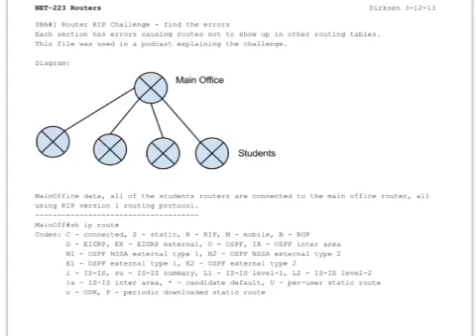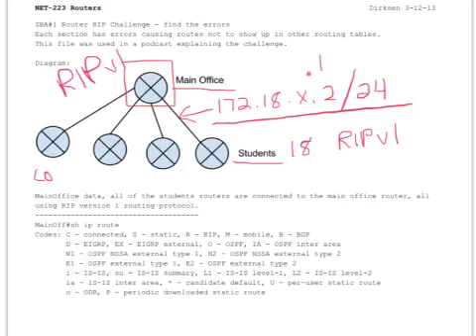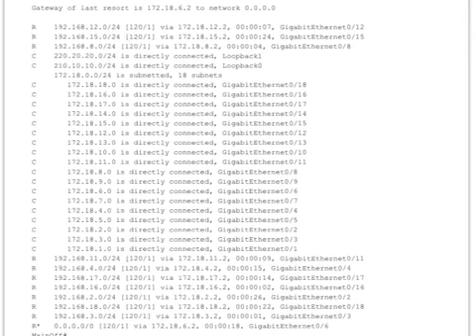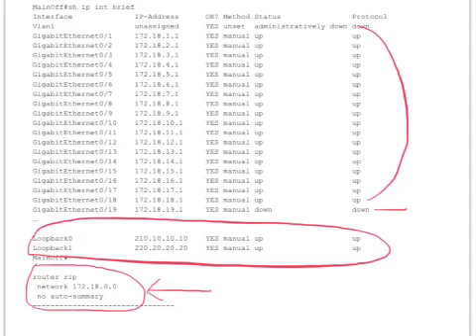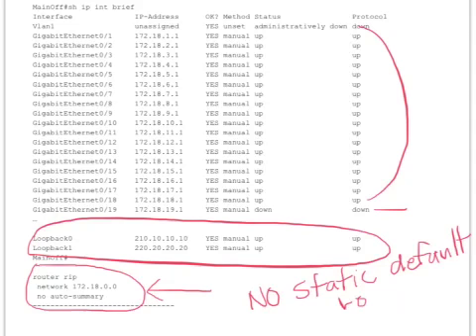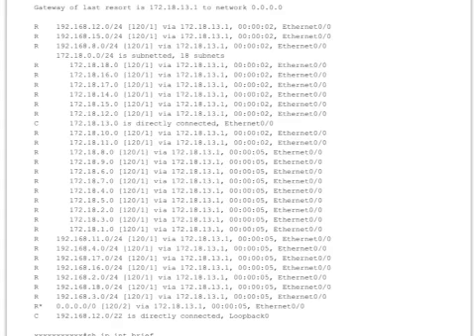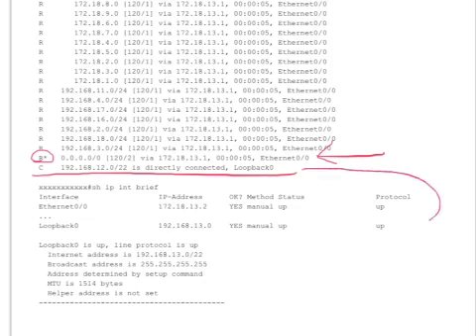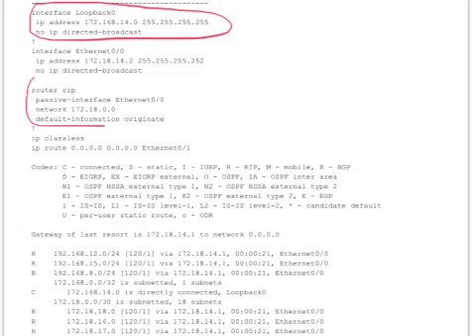Networking_3-17-13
Challenge problem in networking, RIPv1 example